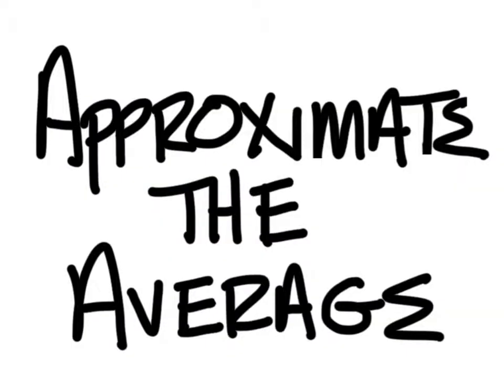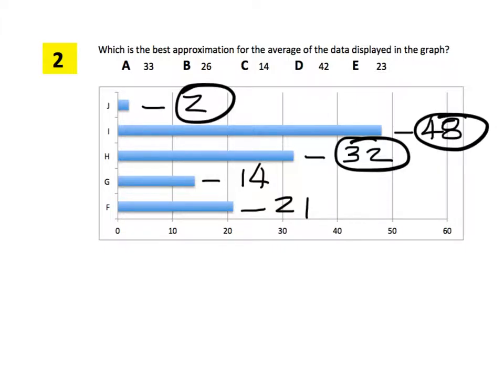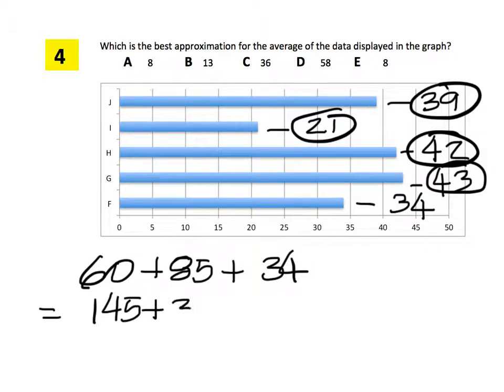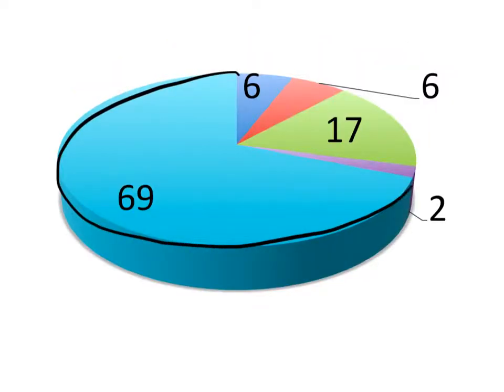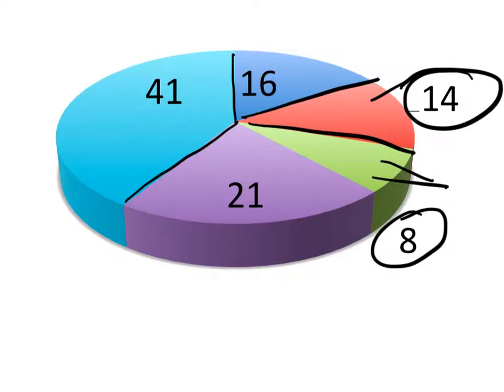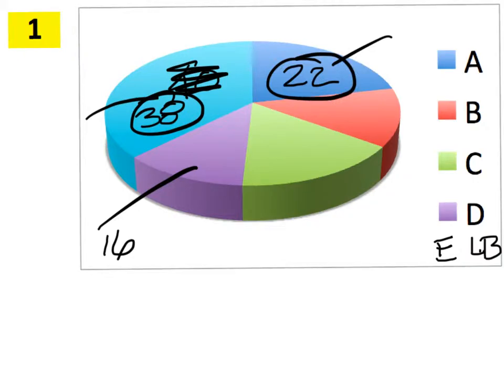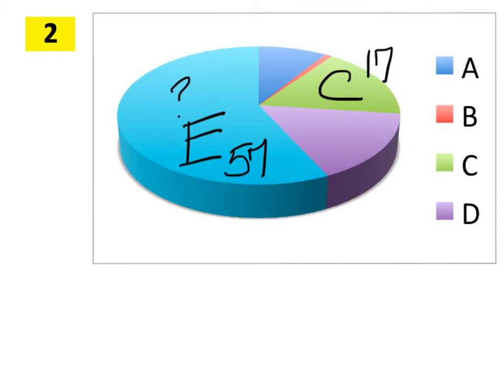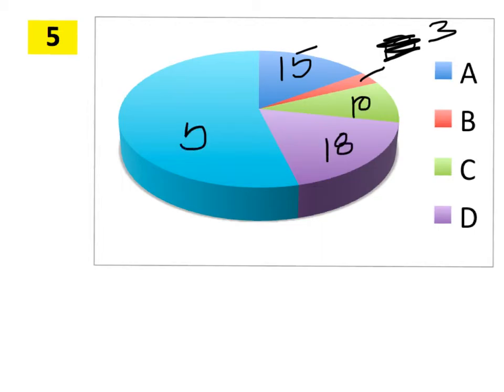1-14-15 Algebra 1